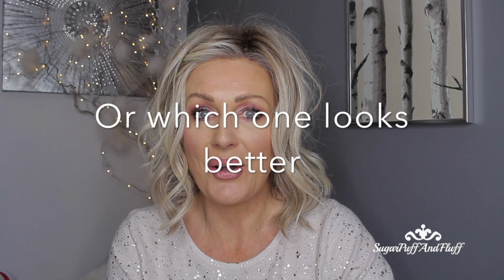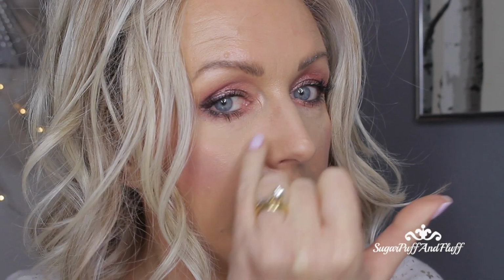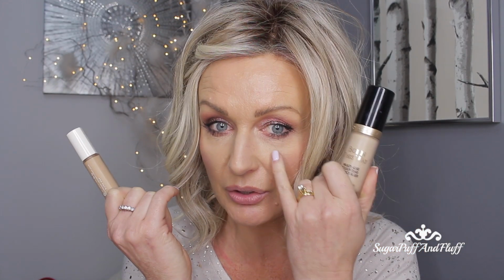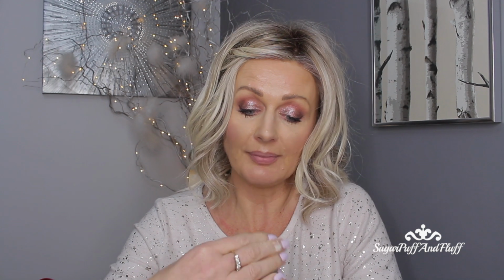FENTY CONCEALER Vs TOO FACED CONCEALER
You have asked me to compare the Fenty Beauty Pro Filter Concealer to the Too Faced Sculpting Concealer. Your wish is my command so here it is.

Fenty Beauty Pro Filter concealer 210

Fenty Beauty Pro Filter powder-Butter

Too Faced Razzle Dazzle Berry

Laura Geller Lip Hugging lip gloss-Barely there

Wig- Raquel Welch Editors Pick in Pale golden honey
Nails- Semilac hybrid gel "Light Lila"

SUITE 637
24-28 ST LEONARDS ROAD
WINDSOR
BERKSHIRE
SL4 3BB
ENGLAND